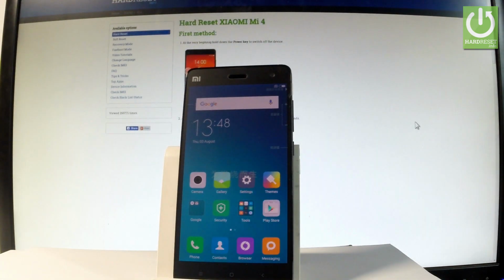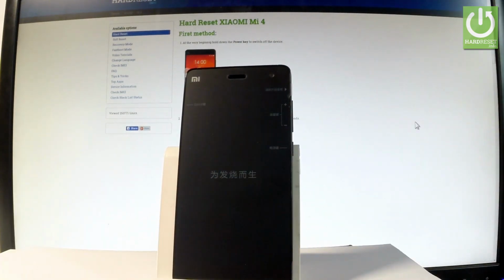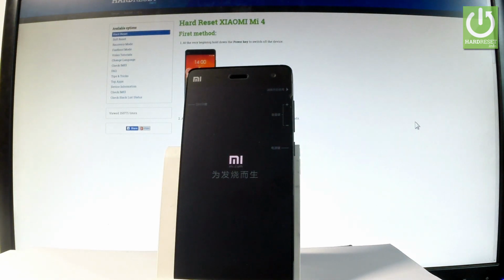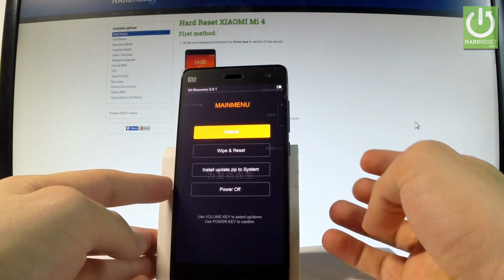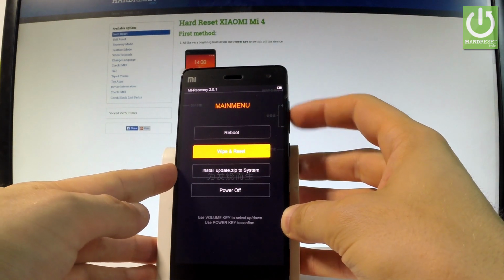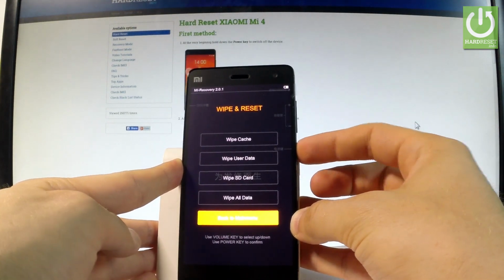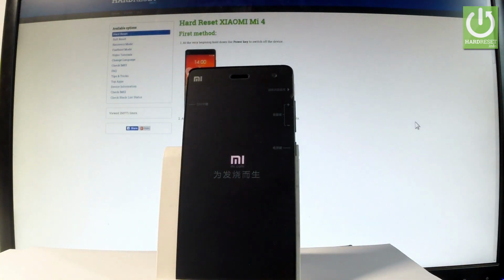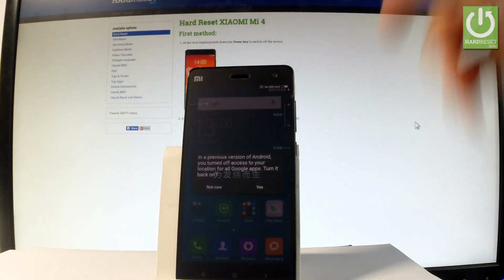XIAOMI Mi 4 - How to Enter Recovery Mode - MIUI Recovery Mode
How to enter recovery mode in XIAOMI Mi 4? How to quit recovery mode in XIAOMI Mi 4? How to open recovery mode in XIAOMI Mi 4? How to boot into recovery mode in XIAOMI Mi 4? How to use the Recovery Mode in XIAOMI Mi 4?

Use the combination of keys in order to open recovery mode in XIAOMI Mi 4. You can navigate here by using the Volume buttons and confirm options by pressing the Power key. From Recovery Mode you can accomplish a lot of intresting operations such as update from SD Card, wipe data / factory reset, wipe cache partition, back up data.